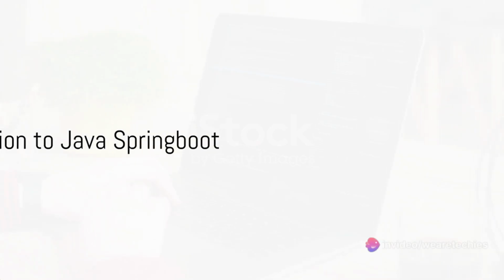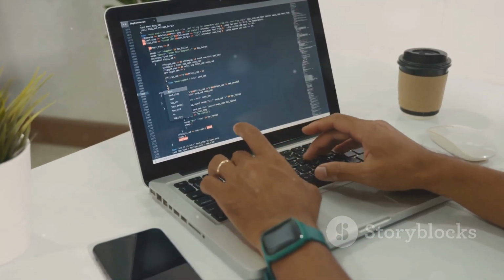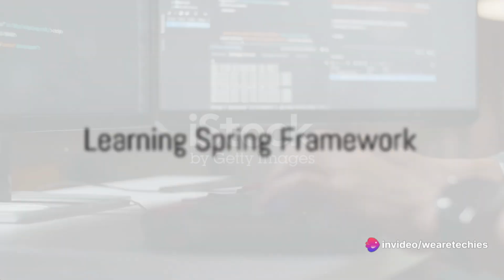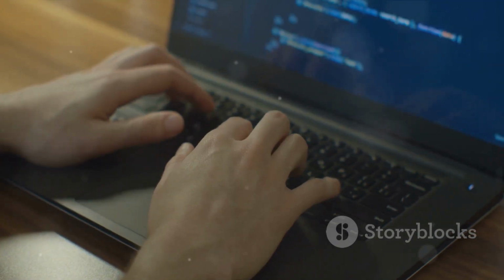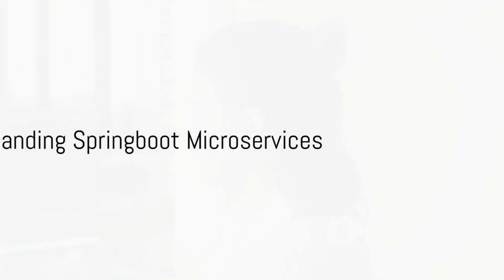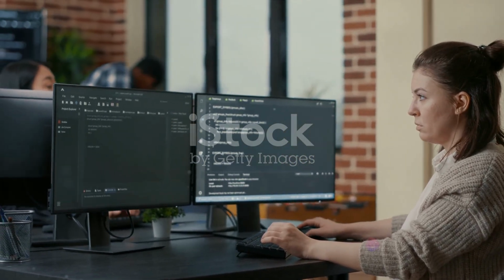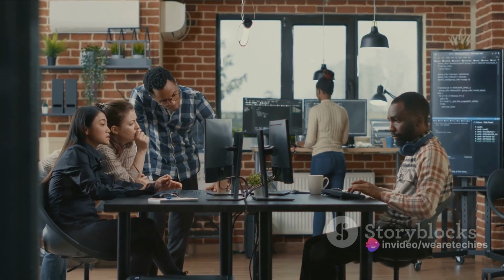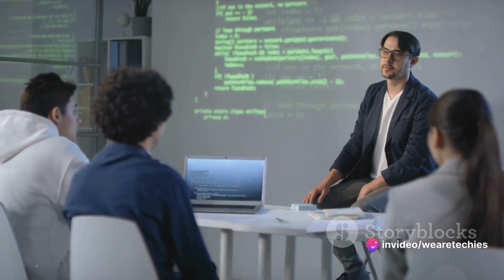Master Java Springboot : Ultimate Learning Roadmap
Spring Boot is a popular framework for building web applications in Java. It is built on top of the Spring Framework and provides a simplified way to create and run web applications. If you’re looking to learn Spring Boot quickly, this roadmap will guide you through the process.

Covering topics like springboot learning roadmap

Java springboot skill required in companies like

Java interview question for Junior Java developers
Java interview questions  for 5 years experienced
Java interview questions for senior Java developers